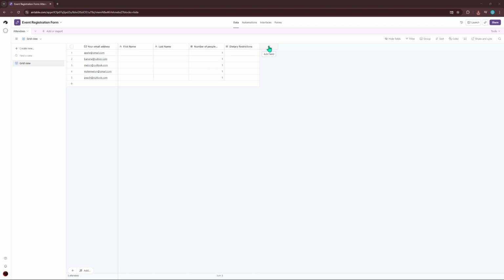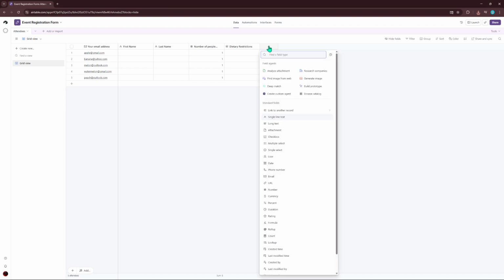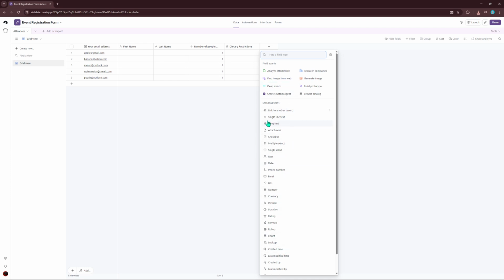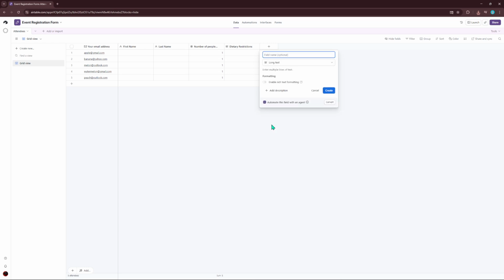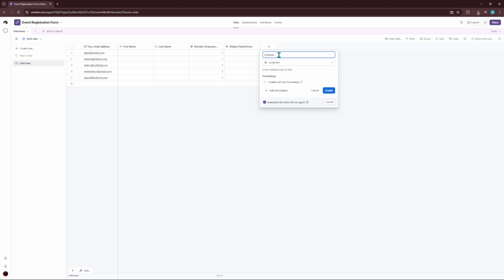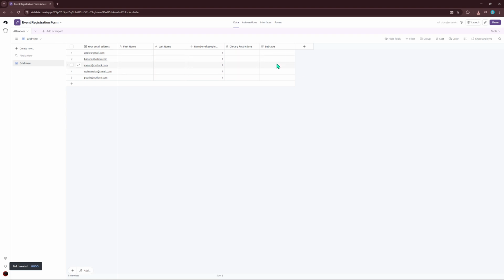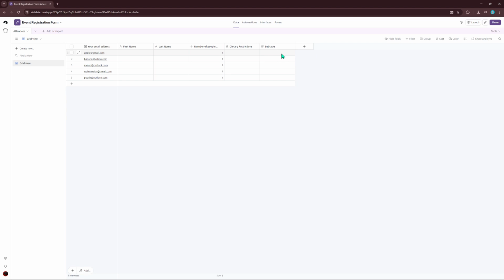How to Add Subtasks in Airtable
In this video, I’ll show you how to add subtasks in Airtable.

The method is very simple and clearly described in the video. By following all the steps, you’ll easily learn how to create and manage subtasks in Airtable.